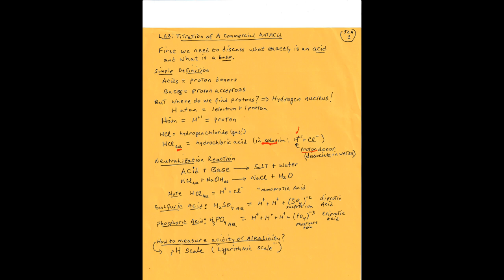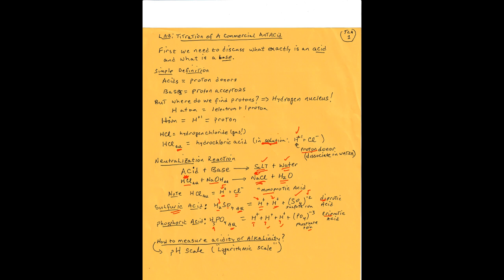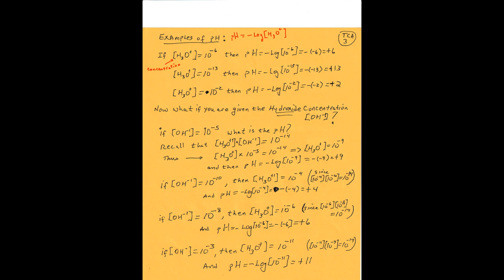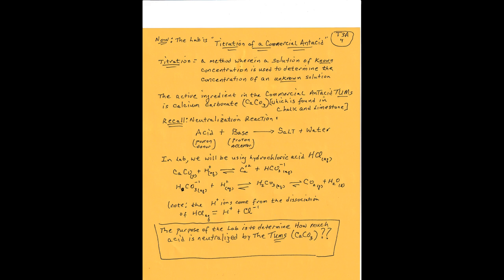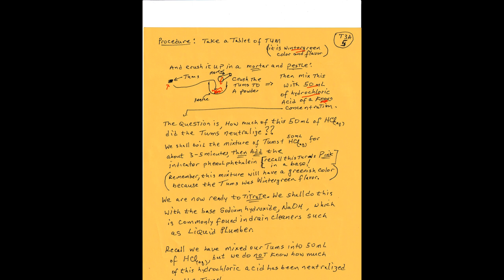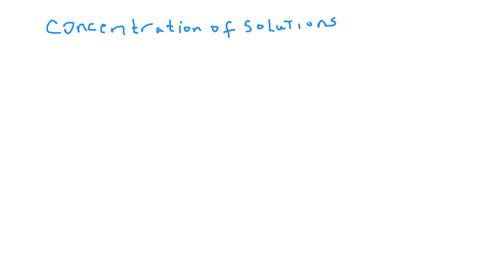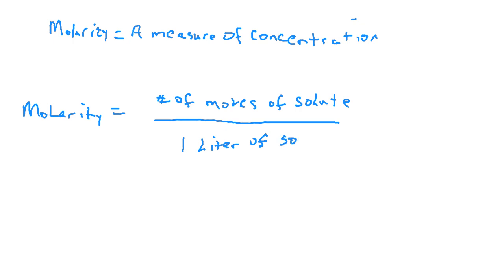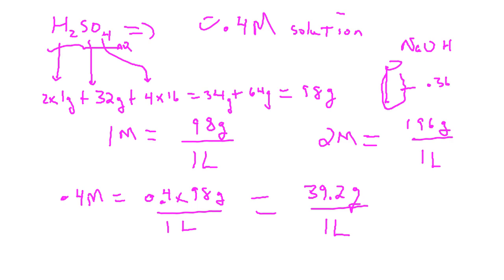LAB TITRATION OF A COMMERCIAL ANTACID